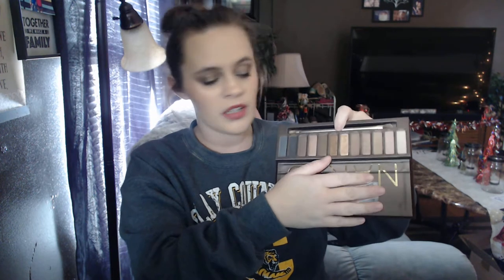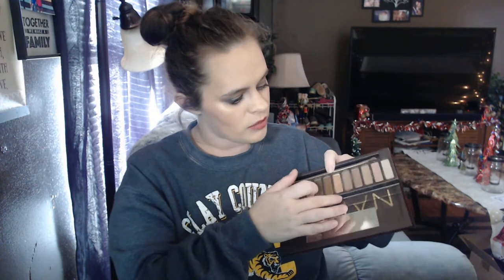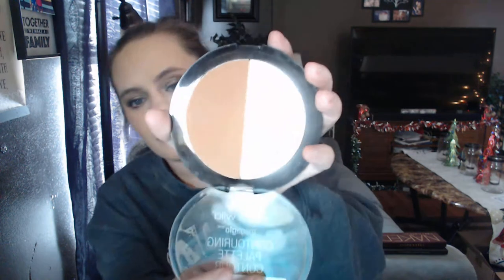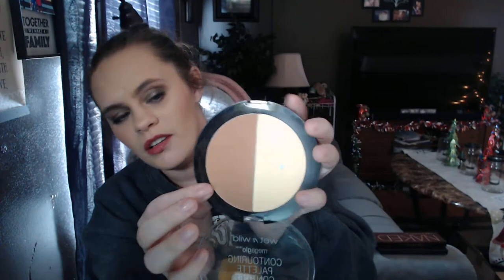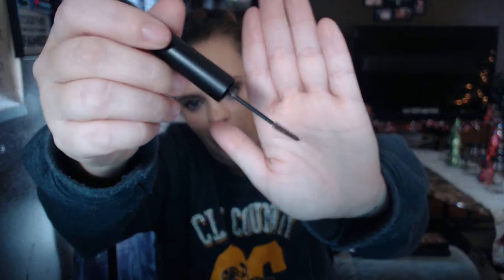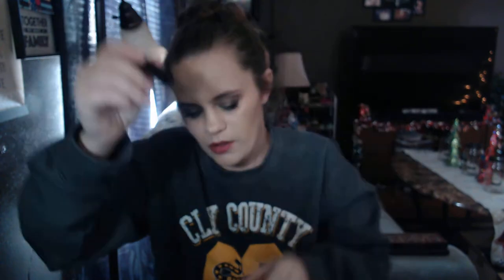My November Favs of 2018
Hey y'all! Welcome back to another video. Today's video is going to be (as you can tell from the title) my November Favs of 2018. I don't have any misses really since I was using some products that I had been liking but this month (December) I'll be trying more products and will try to go out of my comfort zone so I should have some misses. If not that's fine, just more great makeup! There's lots more fun and interesting videos planned for this month and next year!

Much love,
Ronni